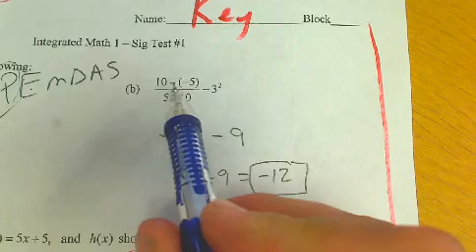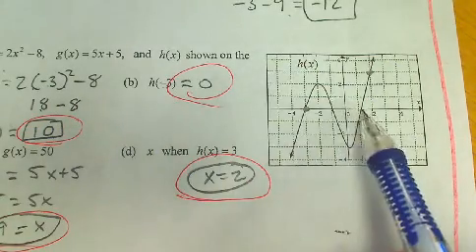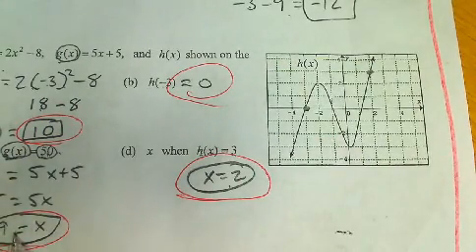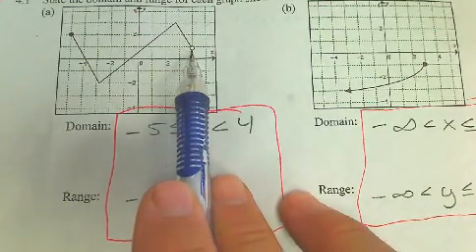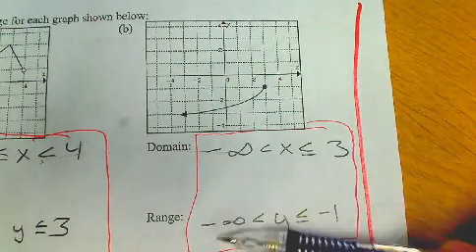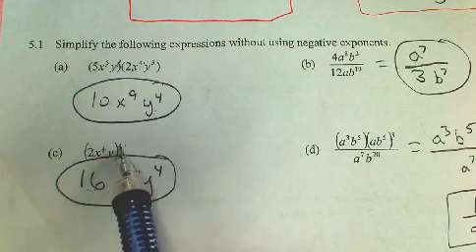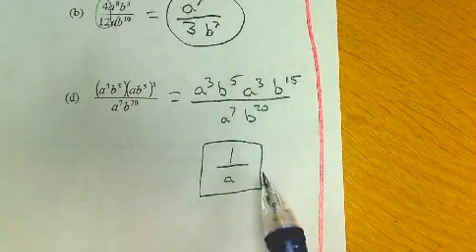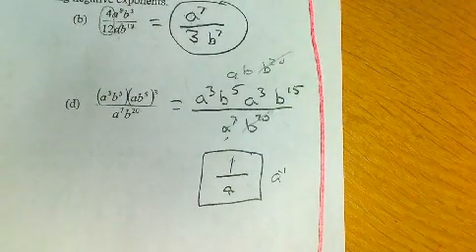Sig Test 1 2015 fall